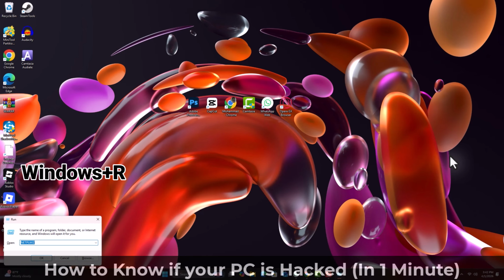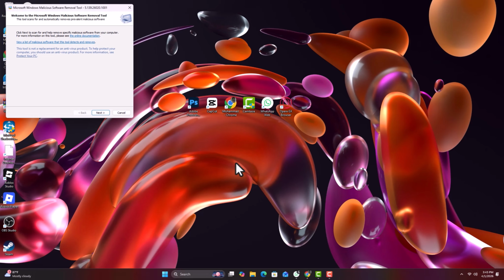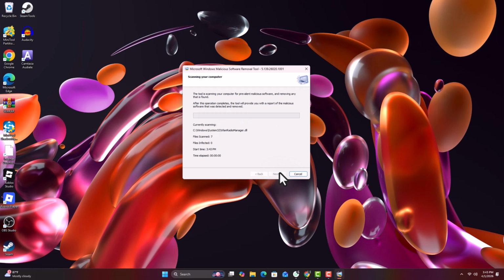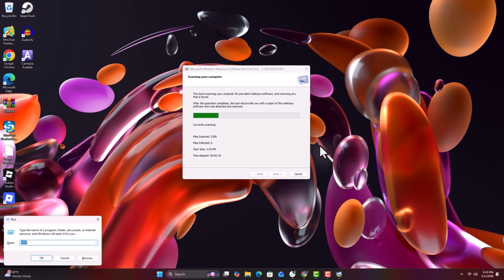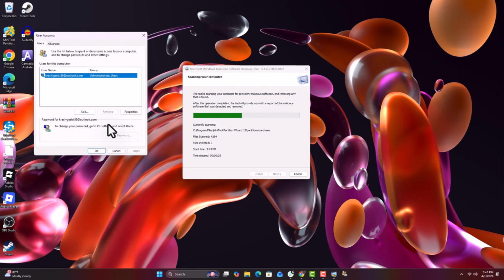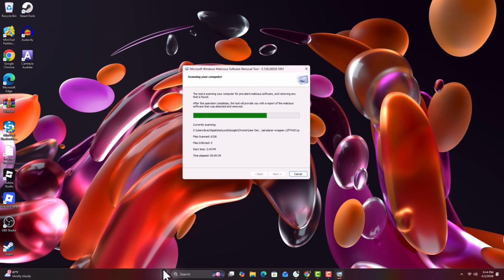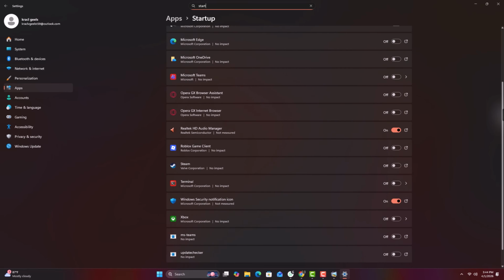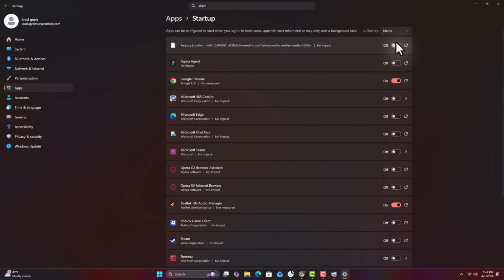How to Know if your PC is Hacked (In 1 Minute)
Learn how to know if your PC is hacked by using the built-in Microsoft Windows Malicious Software Removal Tool and checking your user account settings. This tutorial covers scanning for threats with the mrt command, removing unauthorized users via netplwiz, and disabling suspicious startup applications. Follow the exact steps shown in the tutorial and watch till the end.